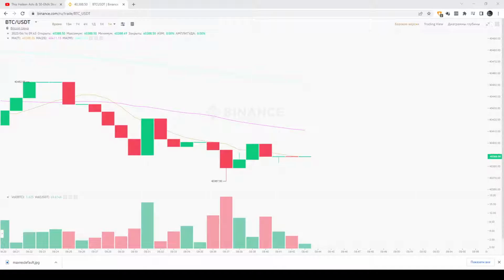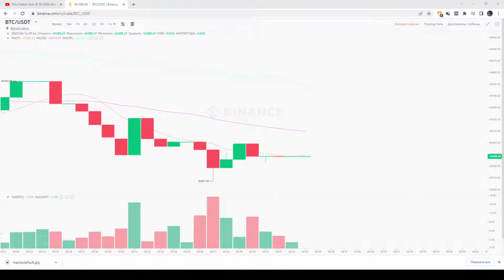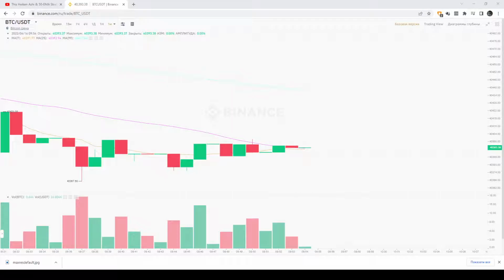Heiken Ashi & 50-EMA Strategy Is The Best Kept Secret In Day Trading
• How to make money trading stocks and Forex market using Heiken-Ashi indicator and exponential moving averages
• What is a Heikin-Ashi chart (Heikin ashi explained for beginners)
• How to combine Heiken Ashi with 50 EMA and rising wedge pattern for day trading and scalping stocks and currencies (on different trading platforms: Tradingview, Thinkorswim, Webull, Metatrader 4 etc)
• How to correctly trade with Heikin-Ashi candles and the 50 EMA exponential moving average
• The advantages of adding heiken ashi candles mt4 indicator into your day trading trading strategy (metatrader heiken ashi)
• How to read and how to trade Heikin Ashi (long positions and short positions) by incorporating the 50 EMA in a trading strategy
• Best Heikin ashi day trading and Heikin ashi scalping trading tips for beginners
• Other Heikin-Ashi tips and secrets for beginners